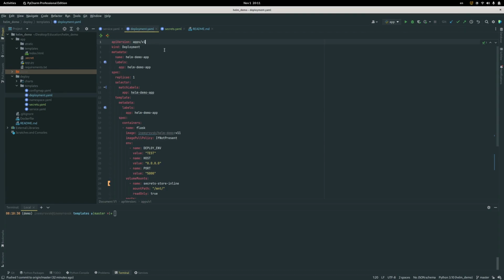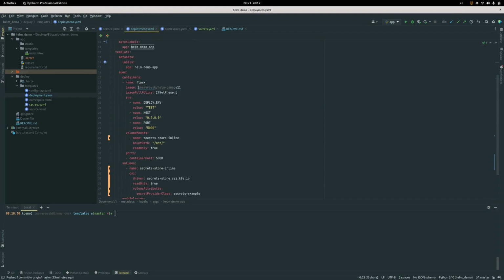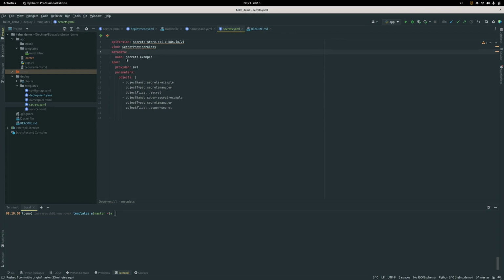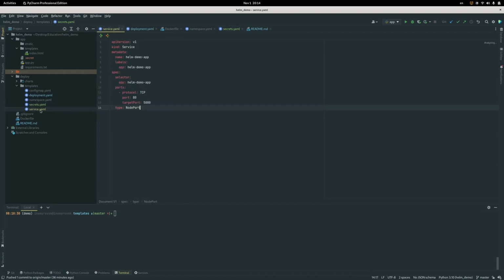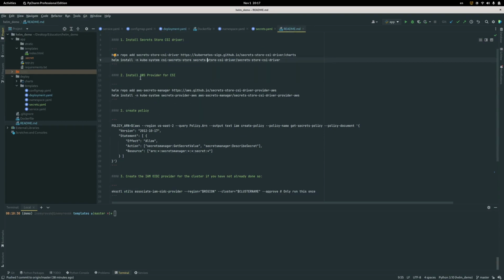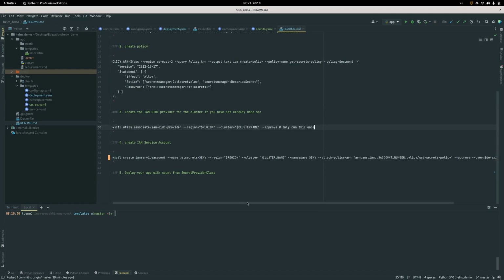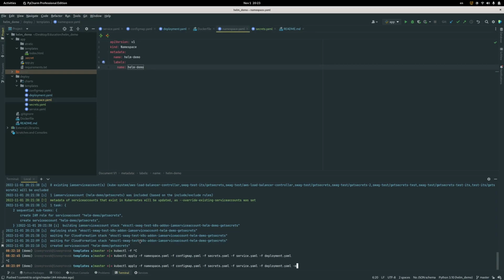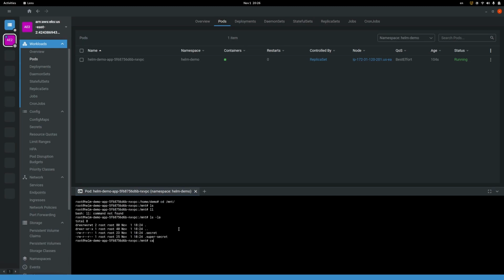CSI driver deploy(reupload old video)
Хлопцям потрібен бандеромобіль для нищення ворога. Буду вдячний всім хто допоможе.